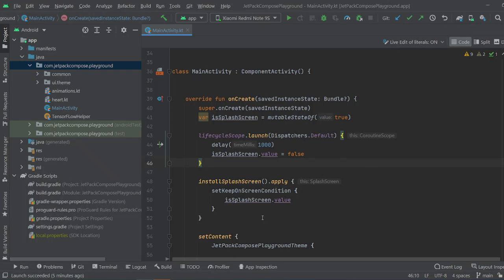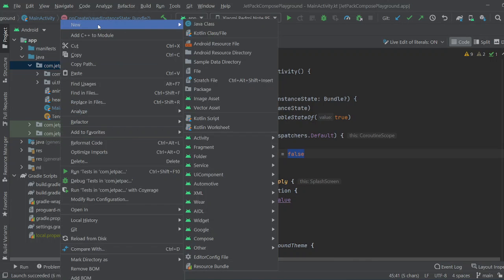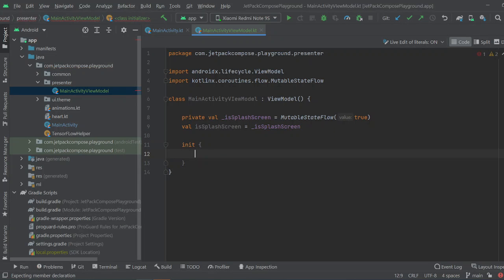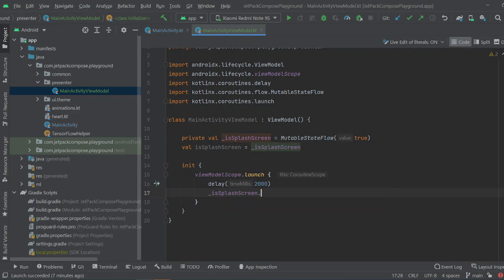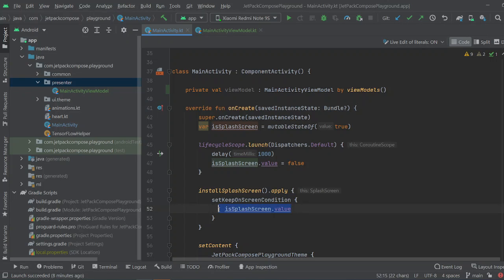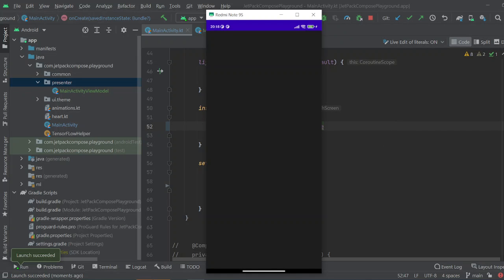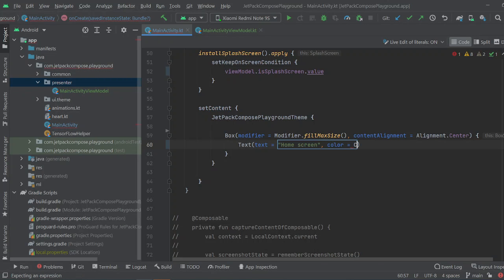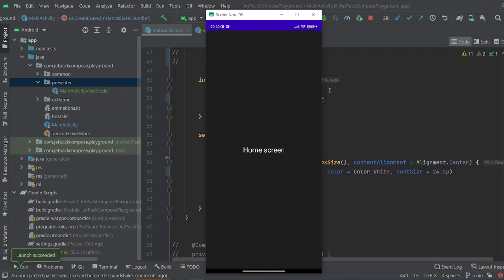ViewModel | Android Jetpack Compose #21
It's time to introduce View Model. At this moment, ViewModel is responsible to switch off splash screen.